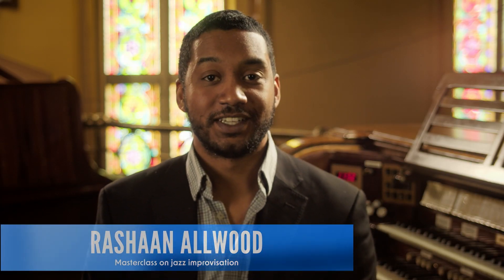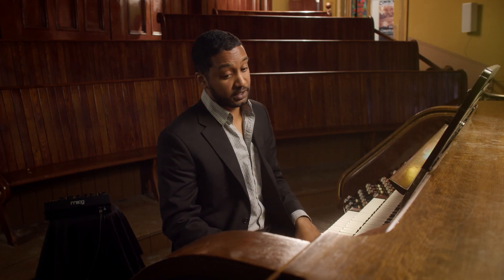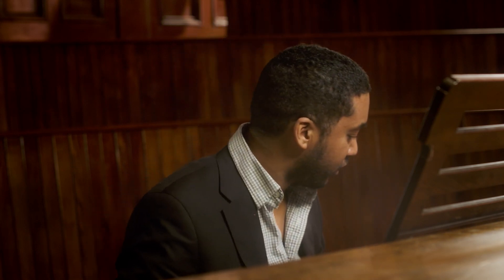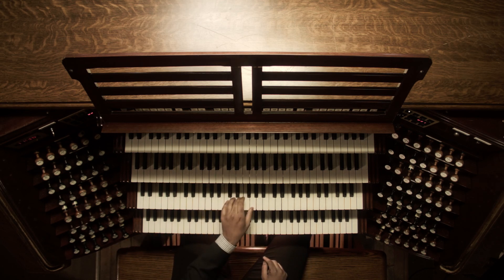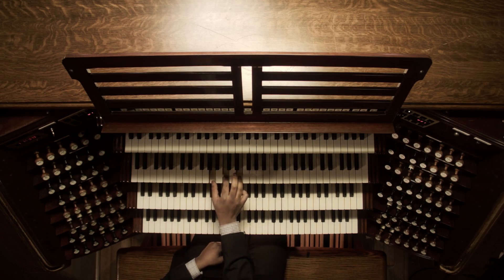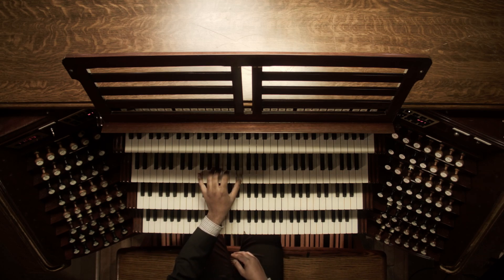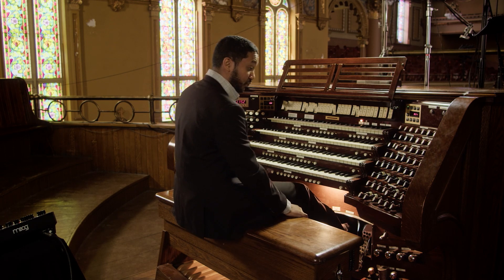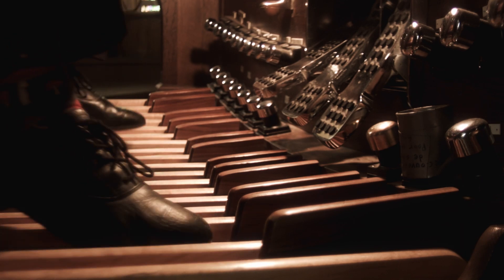Organist Launchpad | Rashaan Allwood, Part One: Masterclass on Jazz Improvisation at the Organ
Season Two of Organist Launchpad begins with composer and organist Rashaan Allwood, who offers three masterclasses on improvising in jazz and contemporary-classical styles, as well as arranging pop music for the organ.

Organist Launchpad is funded thanks to a grant from Heritage Canada, and is produced by the Royal Canadian College of Organists in association with the Canadian International Organ Competition.

Executive Producer: Elizabeth Shannon
Director: Adrian Foster
Producer: Ben Dobyns
Camera Ops: Nick Jewell & Abdurahman Hussain
Sound: Louis-Michel Tougas
Production Office: Dean Kurtis-Pomeroy & Mary-Beth Campbell